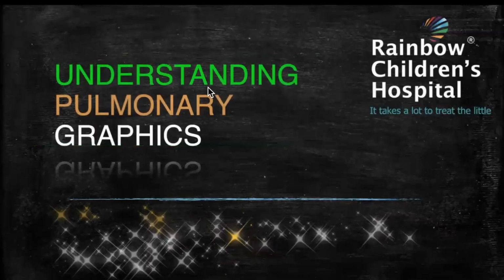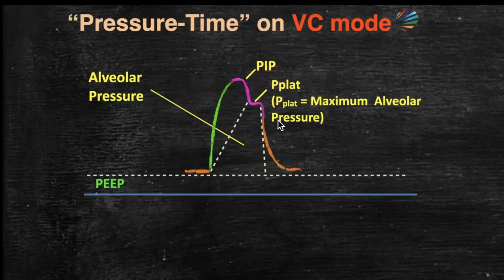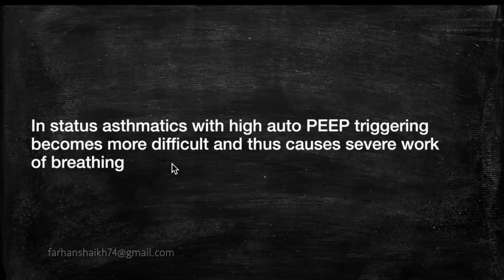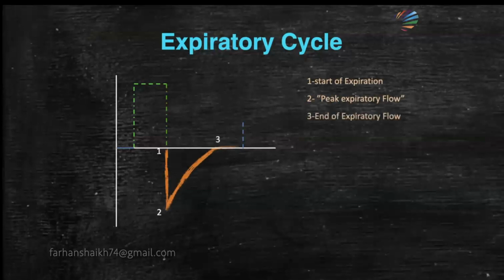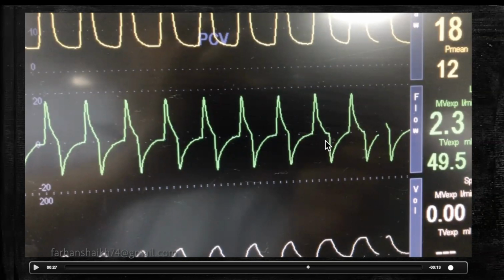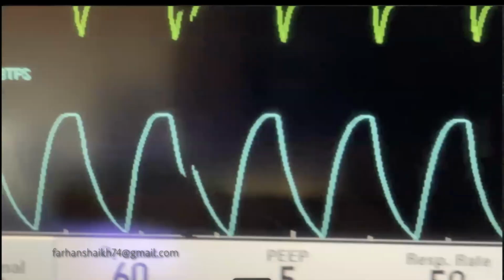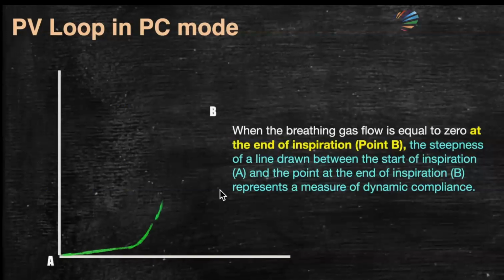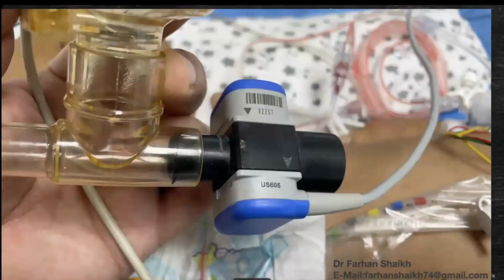Understanding Pulmonary Graphics simplified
Introduction 00:00
Scalars and Loops 00:31
PC Vs VC Mode differences 01:30
Pressure Time Scalar 04:42
Triggering 08:52
Flow Starvation 13:13
Flow Time Scalar 14:44
How to set Inspiratory Time or Ti 16:23
Airway Resistance 21:35
Assessment of lung compliance 29:25
Air Leaks 33:00
Summary and conclusion 34:55